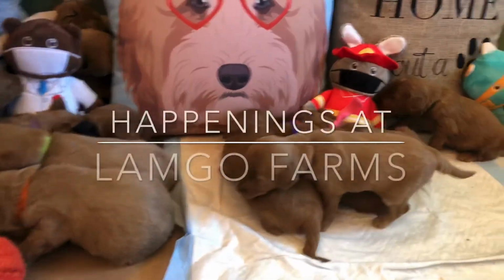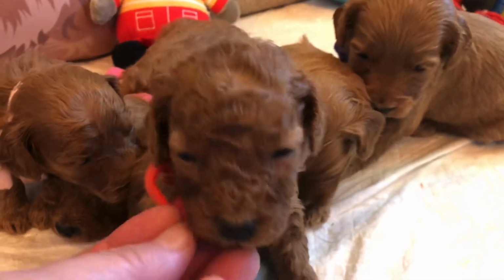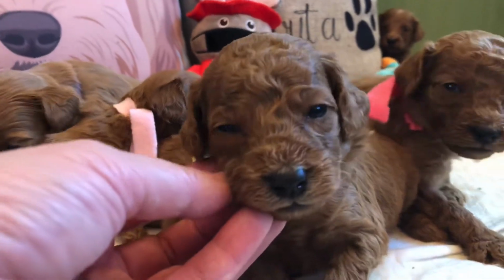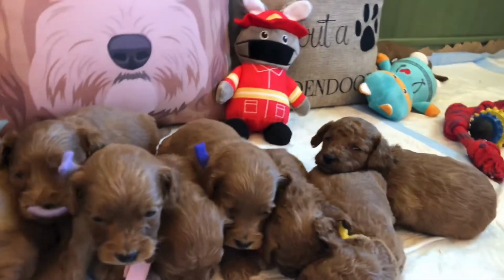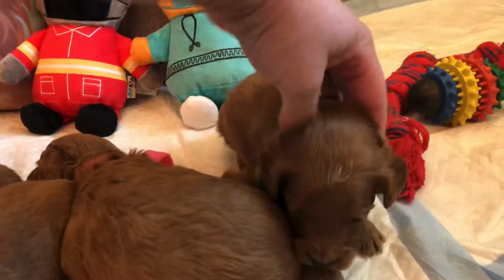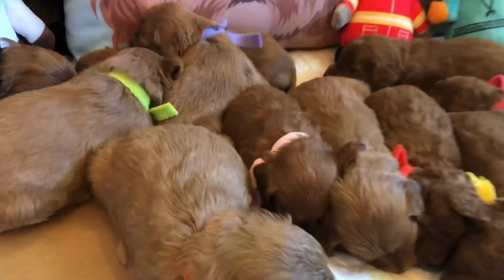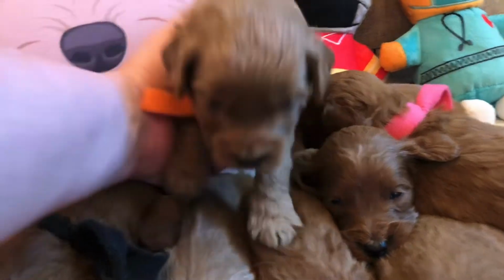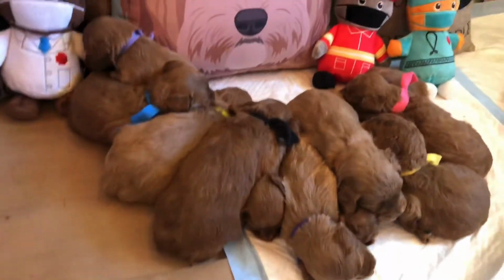Red Mini Goldendoodle puppies 3 wks | Lilly and Burton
Lamgo Farms’ Lilly and Burton’s F1b Red Mini Goldendoodle puppies 3 weeks old.

Instagram: Instagram › lamgofarmsgoldendood...Web resultsLamgo Farms Goldendoodles - Instagram